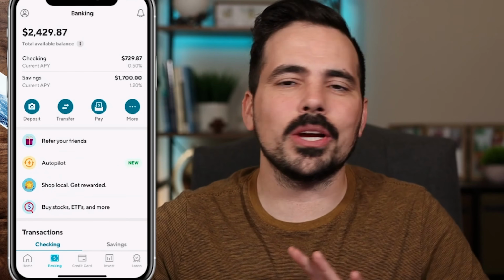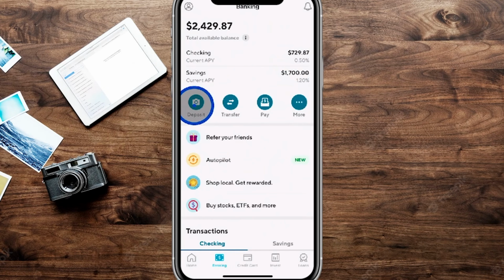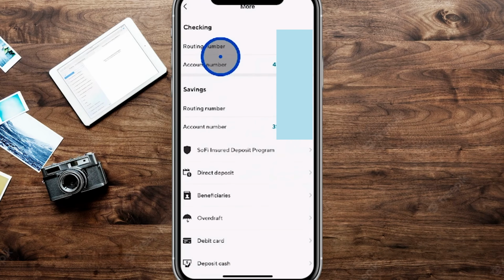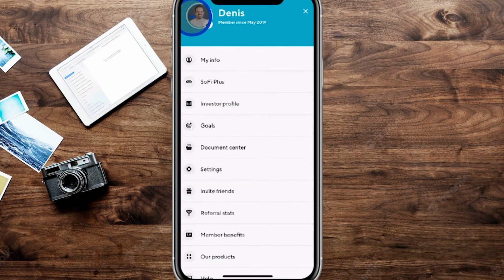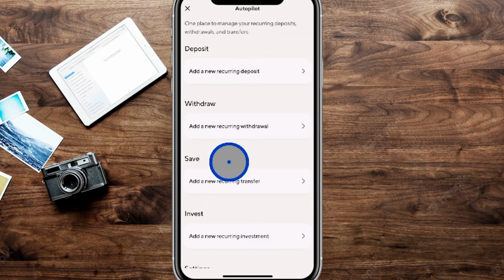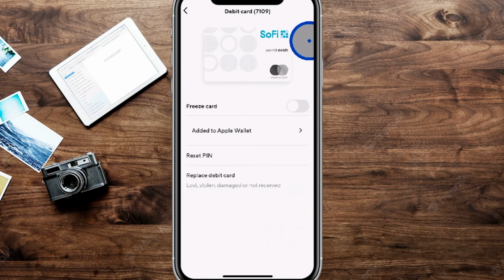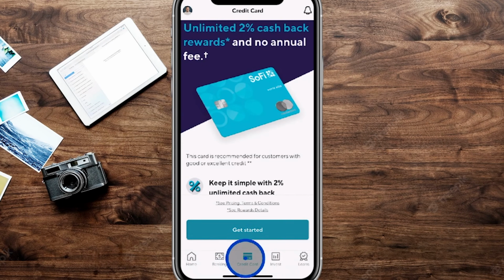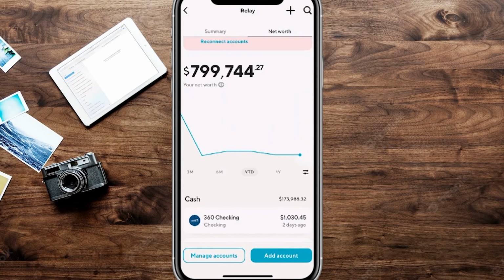SoFi Bank App for Beginners - A Complete Guide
👉 SoFi Bank for Beginners - A Complete Guide